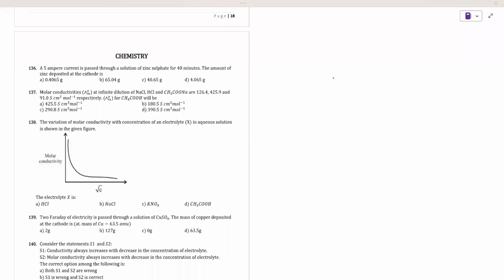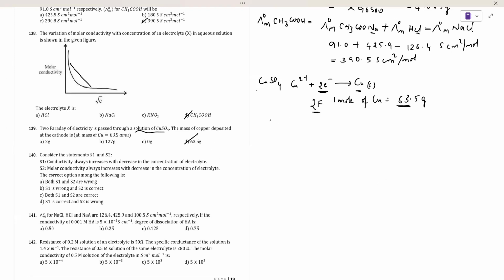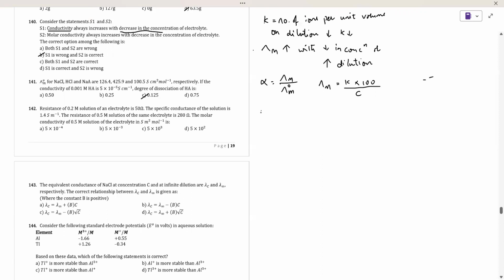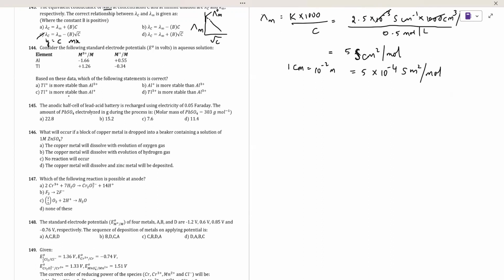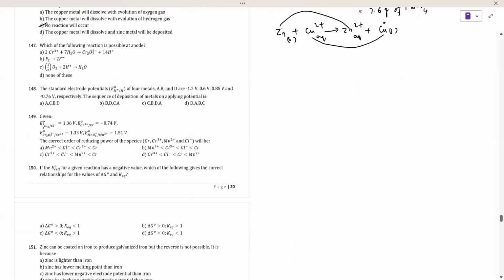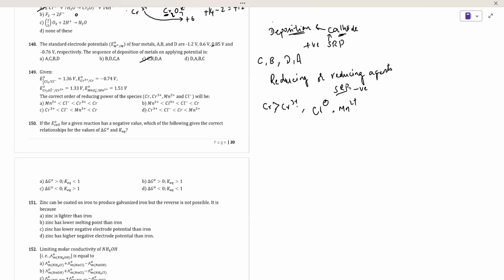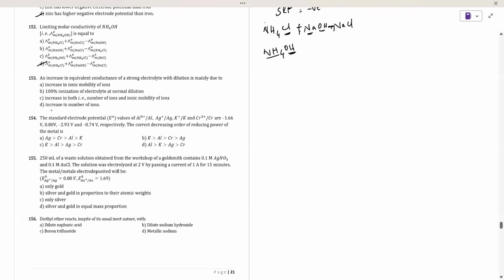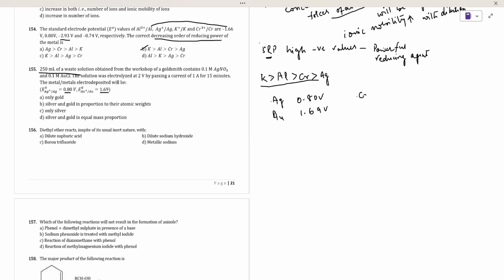NEET Electrochemistry 8 7 23